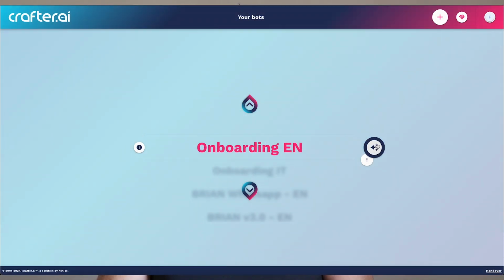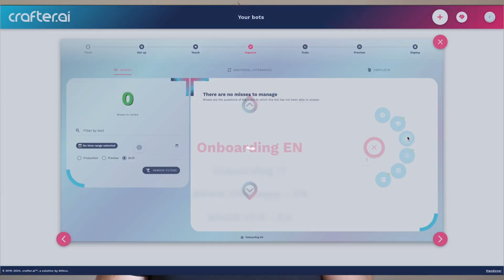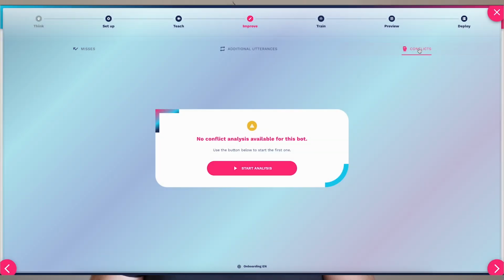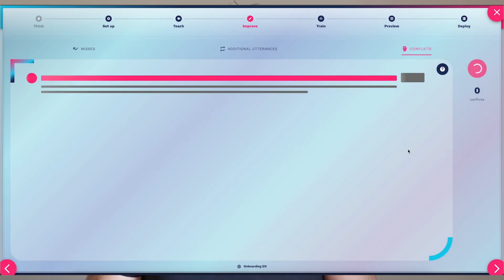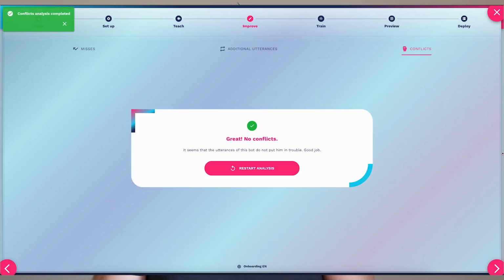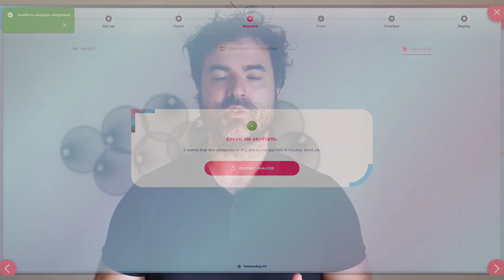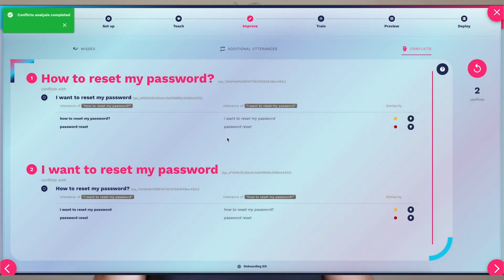Crafter.ai Tutorial - How to resolve conflicts in the knowledge base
To further improve the understanding of your chatbot and prevent you from making mistakes, our platform has a conflict control feature.
Conflicts are very similar sentences that can confuse your chatbot.
If you enter the same information in multiple questions in the knowledge base, your chatbot may respond incorrectly or confusedly because it does not know which of the two pieces of information to use.
To start the analysis, go to the "improve" step and then click on the tab as shown in the video.
Start the conflict analysis and wait for the results.
If you have done a good job, you will be notified that you can proceed with training, otherwise the questions containing conflicts to be managed will be shown.
A quick way to overcome this problem is to aggregate the texts that generated this report into a single question.
Don't worry if your answers are too long, because the generative artificial intelligence will be able to retrieve only the information that your user needs.